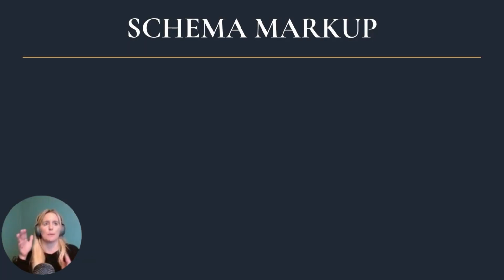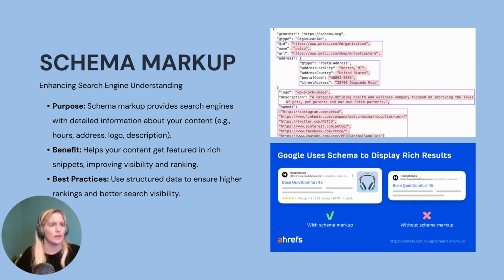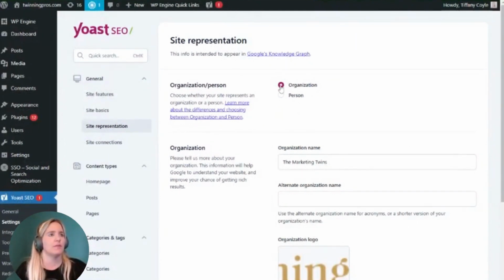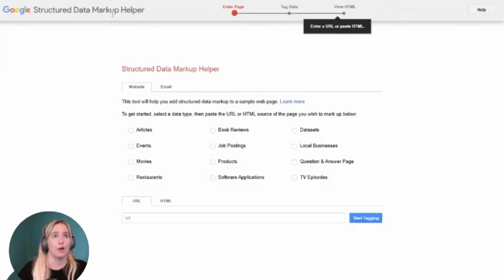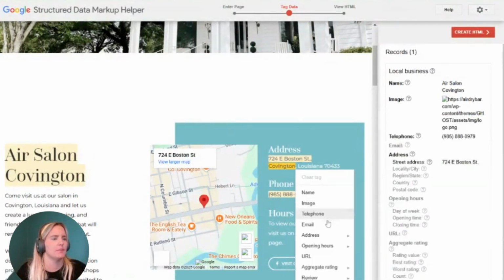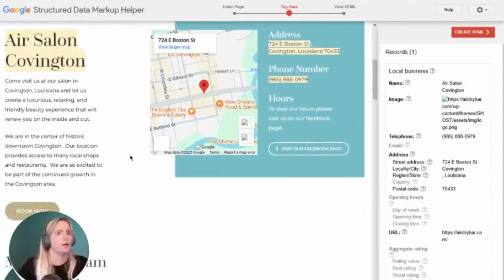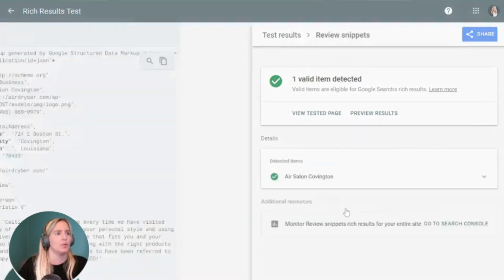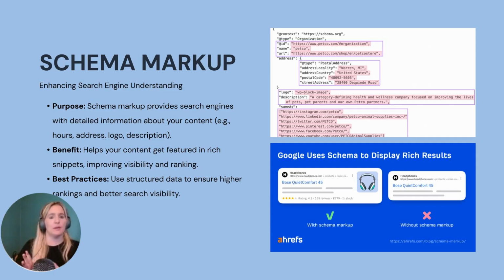Schema Markup Explained – How Rich Results Work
Today we are talking about schema markup.

The purpose of schema markup is to help search engines better understand your website and your content.

Schema markup provides structured data that tells search engines specific details about your business, such as:
- Business name
- Address
- Phone number
- Hours of operation
- Logo
- Reviews
- Products or services

This information helps search engines display your content more clearly and accurately in search results.

One of the biggest benefits of schema markup is that it can help your content appear as rich results or featured snippets. These enhanced listings improve visibility, increase click through rates, and can support stronger rankings.

Best practices for schema markup include using structured data to clearly define your content so search engines can interpret it correctly and display it more effectively.

At first glance, schema markup can look intimidating. The code itself can appear complex, especially if you are not familiar with technical SEO. The good news is that you do not need to write this code manually.

There are many tools available that make schema implementation much easier and very user friendly.

Google itself provides structured data markup tools that help you generate exactly what you need without guessing.

Here is an example of how Google uses schema to display rich results.

When schema is implemented correctly, you may see:
- Product images
- Brand names
- Star ratings
- Pricing
- Availability

This is what a search result can look like with schema markup applied.

Without schema, your listing appears as plain text with far less visual impact.

Now let’s talk about how to actually add schema to your website.

If you are using WordPress, the easiest way to implement schema markup is by using Yoast SEO.

Inside the WordPress dashboard, you can navigate to:

Yoast SEO - Settings - Site Representation

This section allows you to enter important structured data information such as:
- Whether your site represents an organization or an individual
- Your business name
- Alternate business name
- Logo

Once this information is saved, Yoast automatically generates schema that search engines can read and understand.

That alone covers a large portion of basic schema needs for most small businesses.

There are also more advanced ways to implement schema.

For example, you can generate custom structured data code and deploy it using Google Tag Manager. This approach gives you more control and flexibility, especially for complex sites, but it is not required to get started.

Another helpful tool is Google’s Structured Data Markup Helper.

This tool allows you to visually tag elements on a webpage, such as:
- Business name
- Logo
- Phone number
- Address
- Reviews
- URLs

Once tagged, the tool generates schema code for you automatically.

After generating schema, you can test it using Google’s Rich Results Test or Schema Validator.

These tools show you:
- Whether schema is detected
- What type of schema is present
- If there are any errors or warnings

When schema is working properly, Google can display enhanced search results instead of plain listings.

For local businesses, schema is especially powerful.

Local business schema can support:
- Map visibility
- Business information accuracy
- Review snippets
- Trust signals

Product schema is also extremely useful for businesses that sell products online.

With product schema, search results can show:
- Product images
- Pricing
- Reviews
- Availability

This helps your listings stand out and attract more qualified clicks.

Next, we are going to talk about sitemaps and how they act as a roadmap for search engines, helping Google discover and index the most important pages on your website.

I will see you in the next lesson.

SEO CEO walks you step by step through SEO, content, audits, and real world implementation.